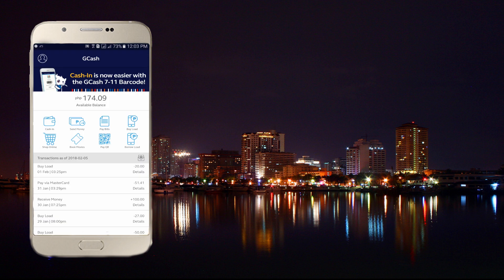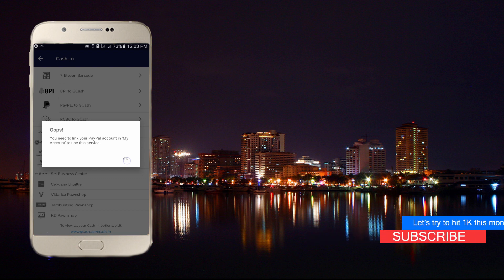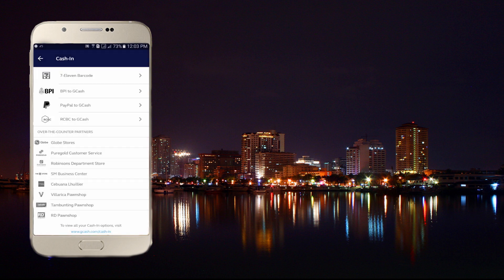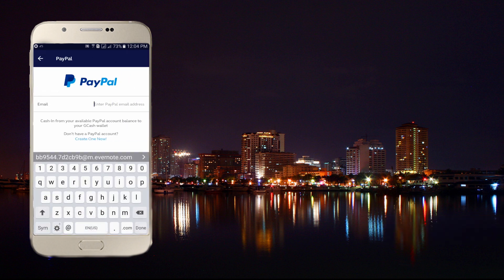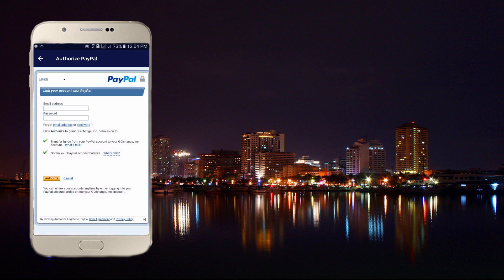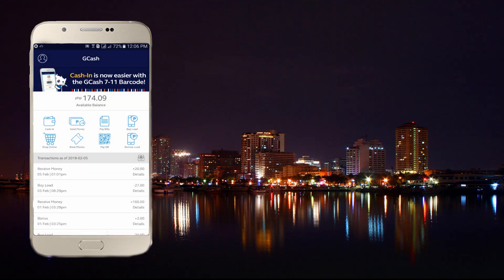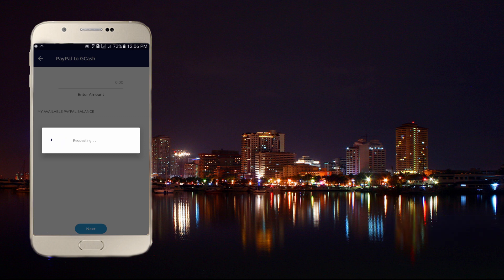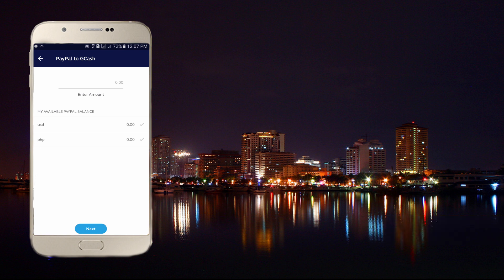How to Connect Paypal to Gcash without problem (2018)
How to Withdraw Money From Paypal Without a Bank Account for FREE? In this video you will learn how you can withdraw your money from paypal without a bank account.

When you link or connect your GCash account to Paypal, that's all that you need, the transactions between Paypal and Gcash will be seamless and flawless.

You can withdraw you money from your Paypal account using Gcash for Free. Normally Paypal is charging you 50pesos when you are withdrawing money less than 7000 pesos but through the help of GCash that was made free.